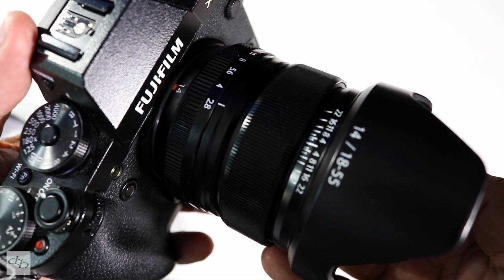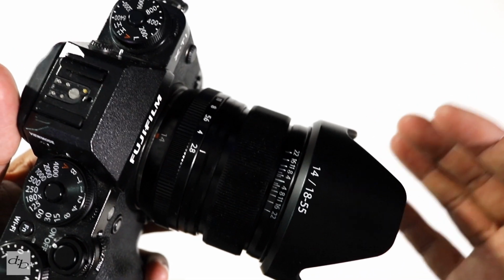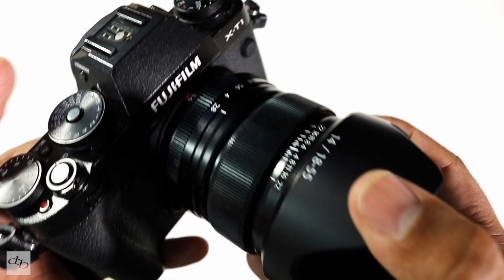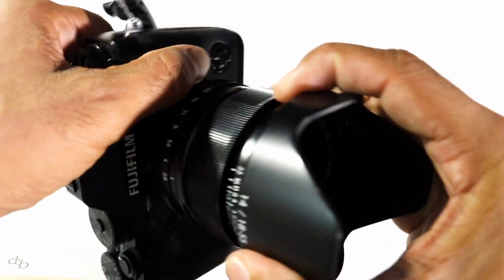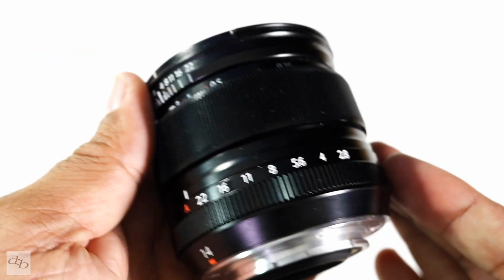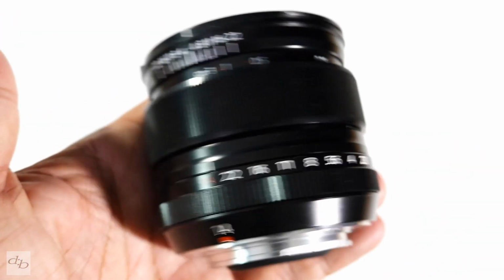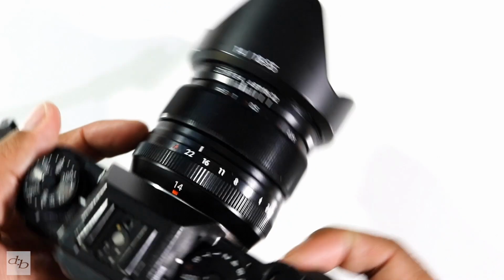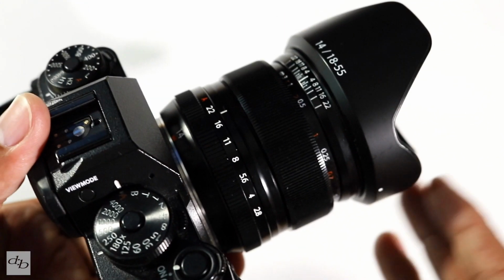Fujifilm Fujinon XF 14mm 2.8 R Real Photographer LENS REVIEW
Fujifilm Fujinon XF 14mm 2.8 R LENS REVIEW

Filmed on a Canon 80D

Gear available at:

Fujifilm XPro-1

Fujifilm FUJINON XF18mm f2
Fujifilm 56 mm 1.2 Fujinon XF
Fujifilm XF-35mm f1.4 Lens

Velbon UT 43D